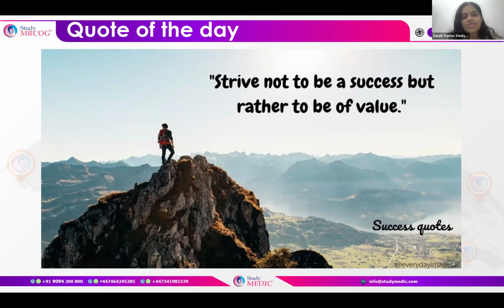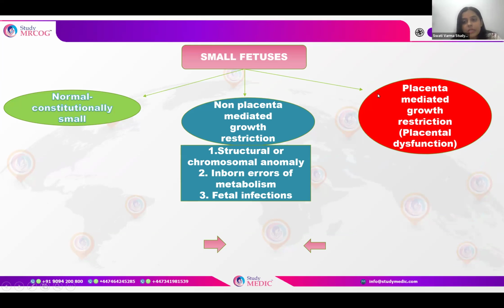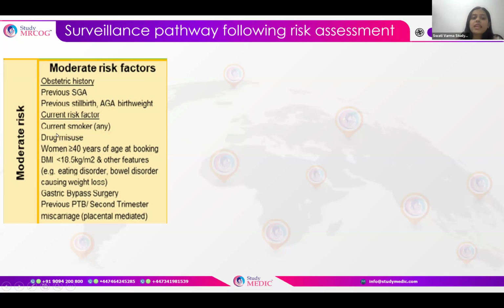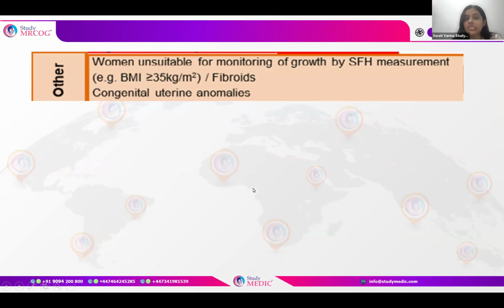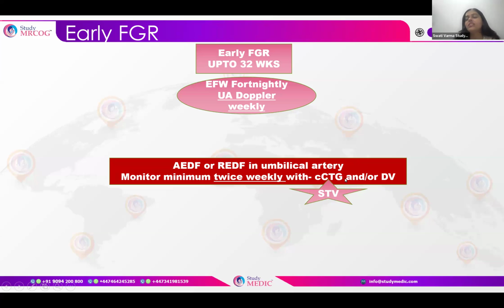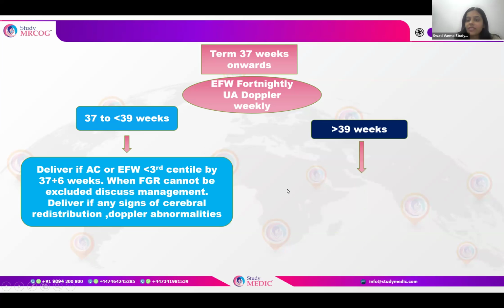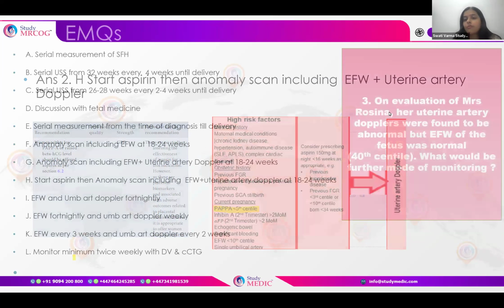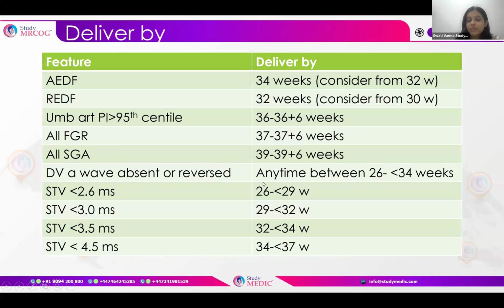RRR Series | Antenatal Care - SGA | Dr Swati Varma | MRCOG Part 2 | StudyMEDIC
Revise Antenatal Care - SGA for the upcoming MRCOG Part 2 exam through our RRR Series. Dr. Swati Varma has thoroughly covered all the essential topics and concepts. Watch to boost your knowledge with expert insights.

📚 StudyMEDIC RRR Series Method:

Read: Delve into core concepts and essential materials.
Revise: Master topics through focused and strategic techniques.
Repeat: Solidify knowledge through repetition and active recall.

What's Included?

Stay Updated!